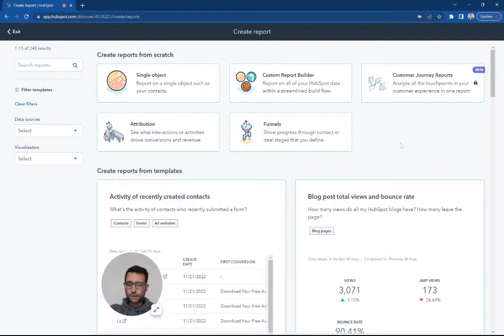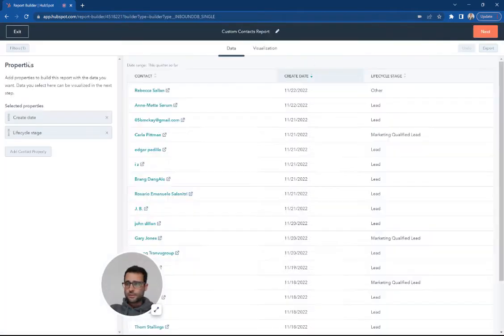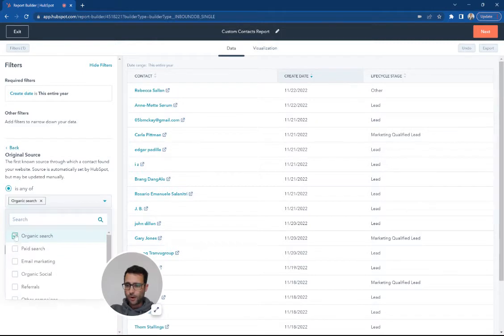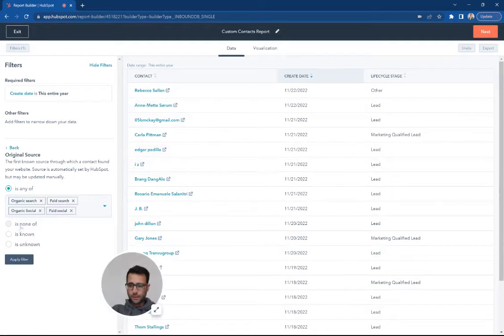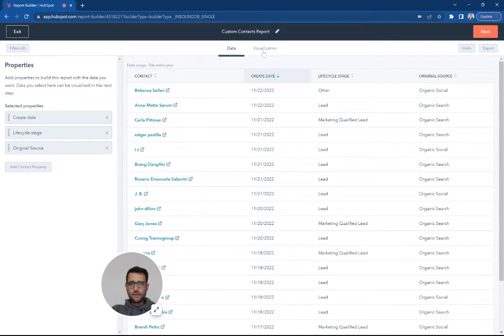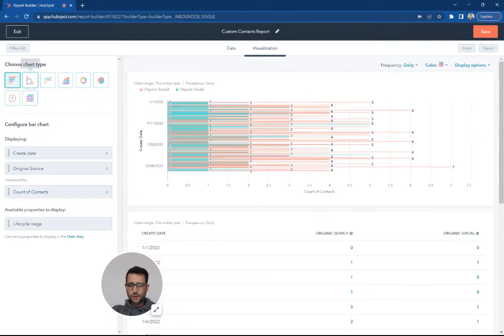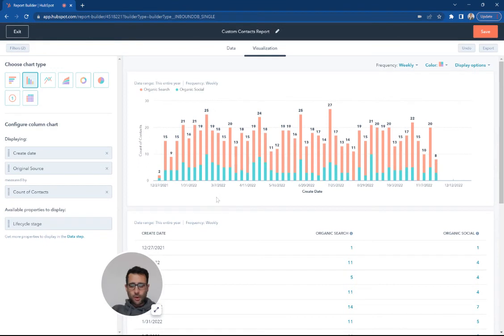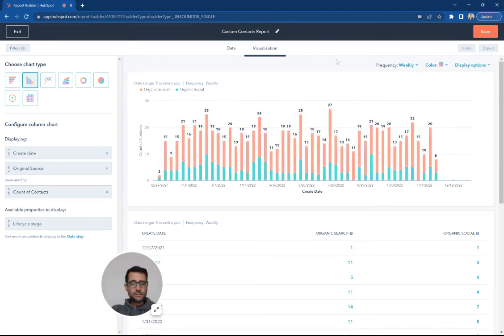HubSpot Annual Reports - Week by Week Website Leads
Track your leads week by week from difference sources for the entire year with an easy-to-build, custom report in HubSpot.

0:10 Set your filters - Created this Year + Specific Sources
0:34 Add your properties to the report
0:45 Build your visual report
0:54 Customize your chart type and date display